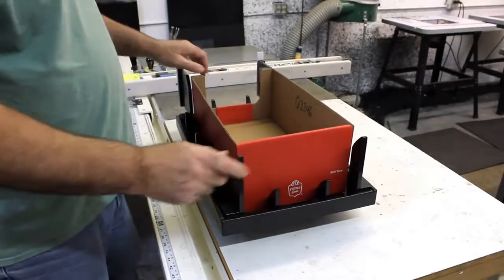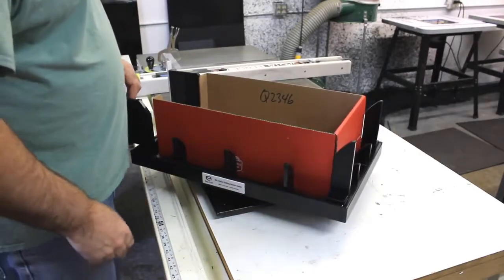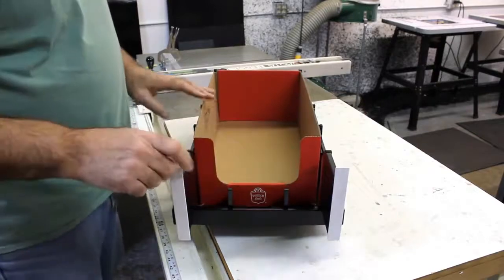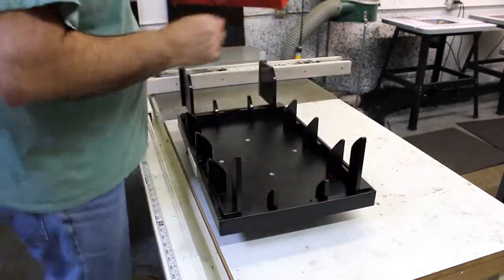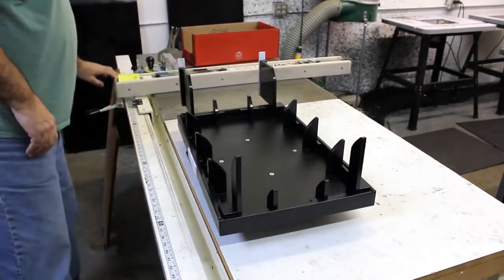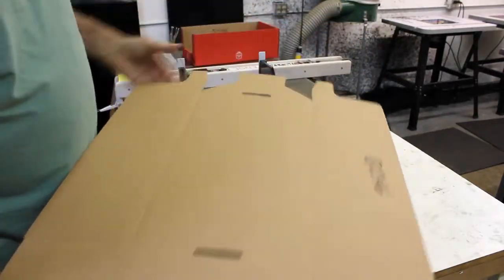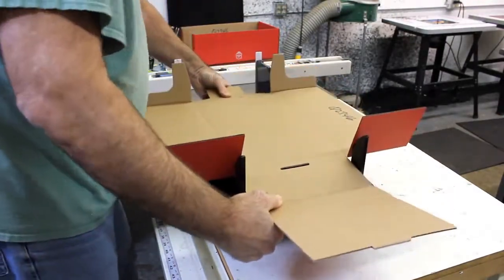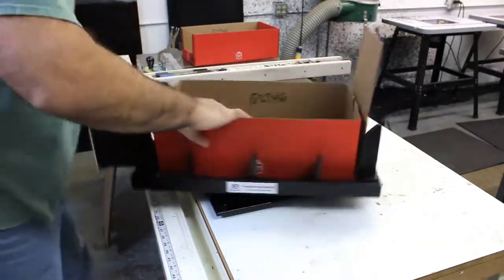Corrugated Cardboard Retail Tray Box Folding Machine, Jig, Fixture, Tool with Optional Swivel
Does your company use custom or stock mailers, folders, die-cut mailers, five panel wraps, Roll End Tuck Front, Roll End Tuck Tops, Roll End Trays, Pizza Boxes, or other various custom boxes, we can manufacture cost effective fixtures, or tools, that enable you to fold boxes in a fraction of the time it takes by hand.   Packaging and shipping personnel save time that can be used in more productive ways.

If you are assembling more than 1,000 corrugated or cardboard boxes per month you owe it to yourself and your employees to let us quote you on a Easy Fold Cardboard Box Folder Fixture.

We can provide custom box folding fixtures and jigs that make folding your stock box significantly faster and more ergonomically friendly.  These tools are perfect for your standard die cut box or mailer style box.  By using our Cardboard Box Folder, you'll save over half the time spent folding boxes.  Time you can spend on more productive tasks.

Depending on the size and complexity of the box folding jig, pricing ranges from $300 and up.

*Save Time spent on folding boxes
*Reduce repetitive motion injury
*Reduce painful paper cuts
*Increase effectiveness for temporary or new employees

Quoting and Purchasing: We can provide a quote with a CAD/line drawing. Without a drawing we can get close with inside dimensions and a photo. Once you decide to move forward, we would need you to send us 5 sample boxes to build the custom fixtures. Our lead time averages 5 - 7 business days after receiving samples. We provide an individualized video once your Easy Fold Cardboard Box Folder Fixture has been created and before shipping.

Is each box folding fixture custom made? Every Box folding Fixture / jig is custom made to fit your box exactly!

I have a complex box or display fixture, can you do those? Usually.  We love a good challenge and have developed some pretty interesting solutions over the years.

Do these things actually work? Yes! Our customers universally rave about how it saves significant time and effort for box folding staff.

What is the pricing? Shoot us an email, you can do so by clicking the Contact Us link at the top of our website, send us the dimensions and a picture of the box and we can give you a close idea on price.  Certain features will alter the price such as a swivel base, guides or other custom additions.

Warranty? Manufacturers lifetime warranty on materials and workmanship.